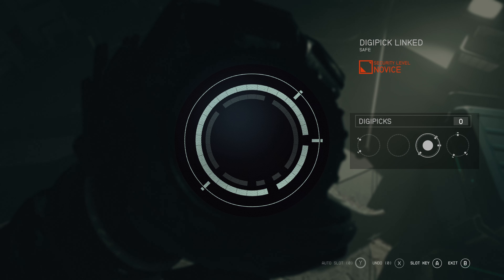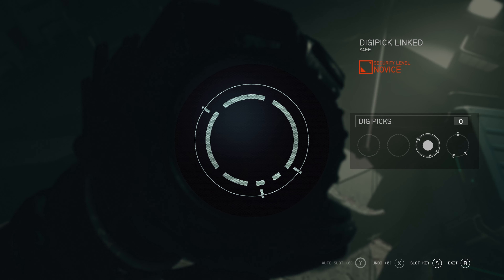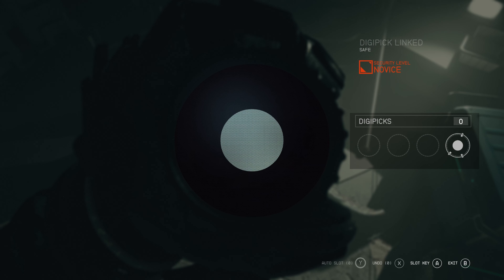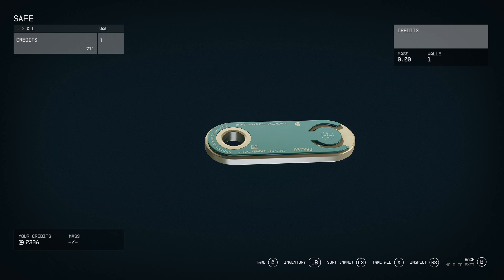How To Pick Lock Safe In Kreet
Starfield - How to pick lock the safe in Kreet.